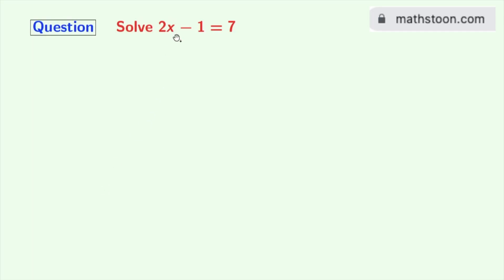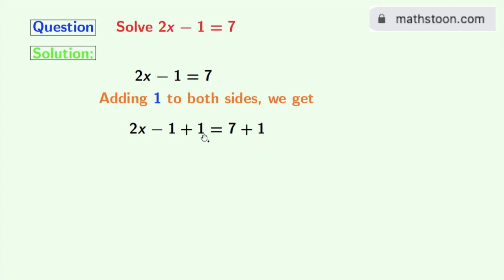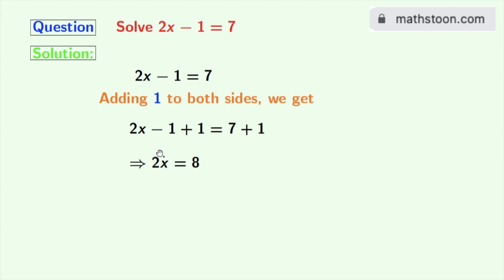2x-1=7 Solve for x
In this video, we will solve the equation 2x-1=7.

We post videos daily on youtube